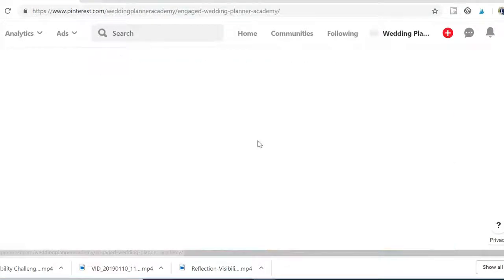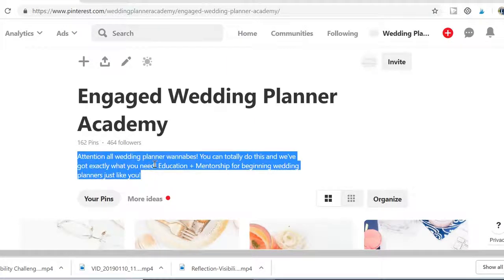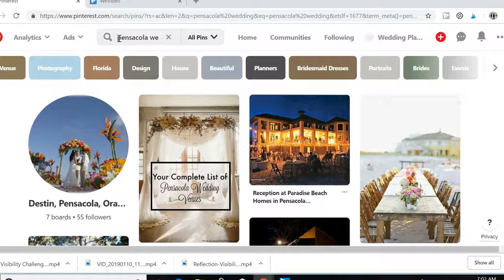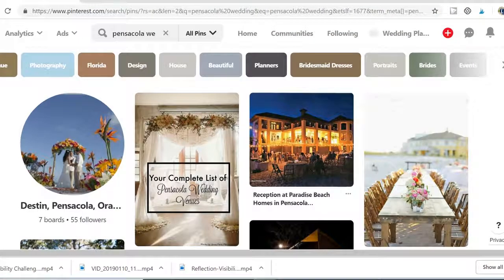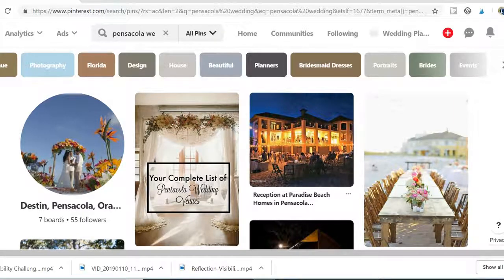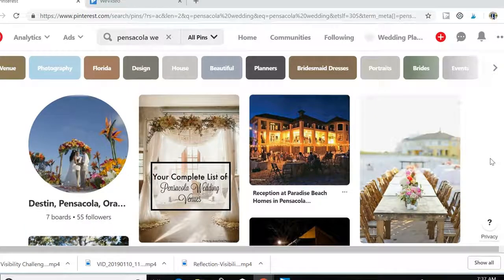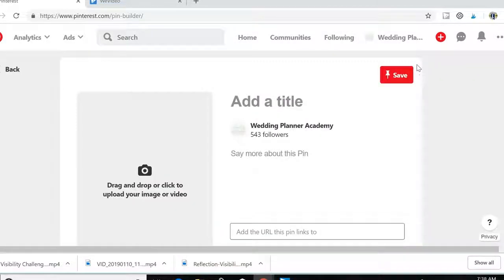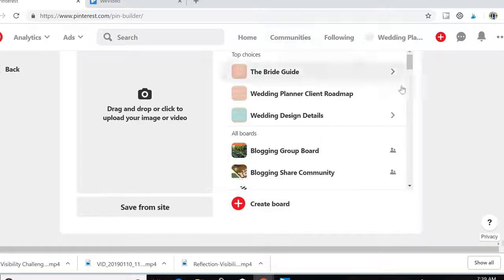How to Create a Pinterest Keyword Strategy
Pinterest is social media, true, but it's also so much more than that. It's actually a very efficient search engine. Learn how to keyword your Pinterest pins for wedding pros.